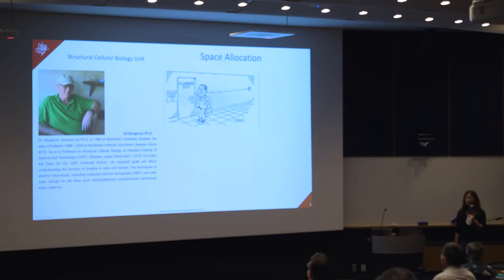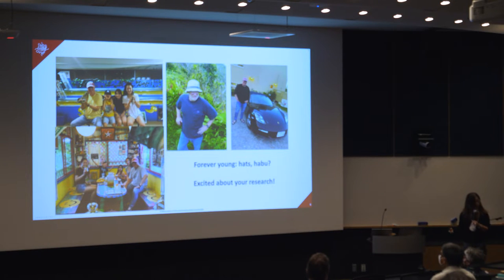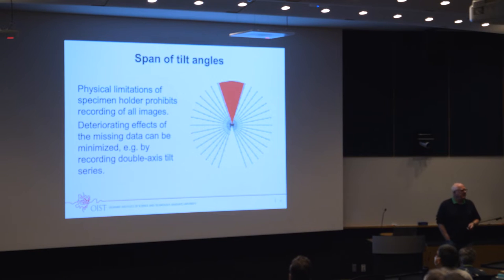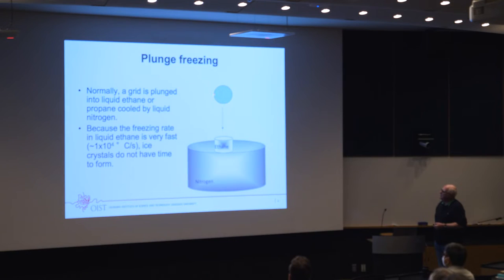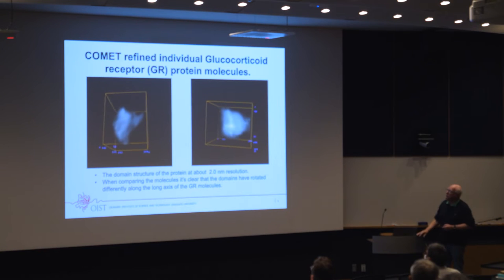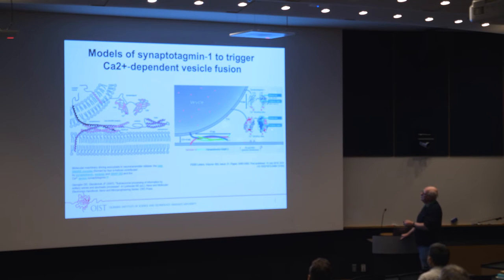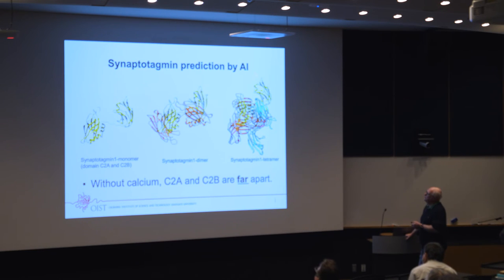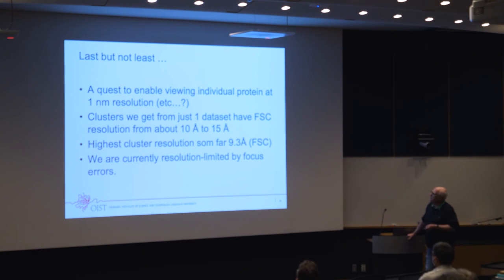Provost Lecture Series: Ulf Skoglund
"A quest to enable viewing individual proteins at 1nm resolution"

Three-dimensional (3D) visualization of individual, or clustered, protein conformations (e.g. movements, flexing and rotations) is one helpful way to understand protein behavior under various conditions. Using specimen recordings from a number of viewing angles in a transmission electron microscope, a 3D reconstruction of a selected volume containing the specimen can be calculated. Algorithms, that our research unit is developing at OIST, enable the 3D reconstructions to be calculated at sub-1-nm resolution for proteins as small as 35kD in fast-frozen buffer solutions. As a result, we can now establish the clustered conformational space distribution for a given macromolecule by analyzing snapshots of its various 3D conformations as they appear in a chosen buffer. This technology is useful for the pharmaceutical industries because they can view their molecules different conformational states as dependent on the buffers used.